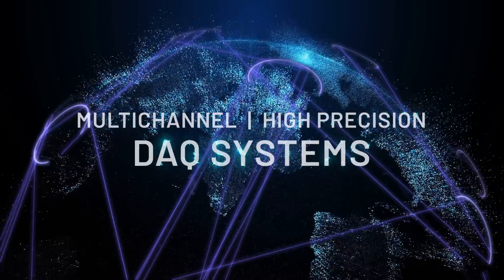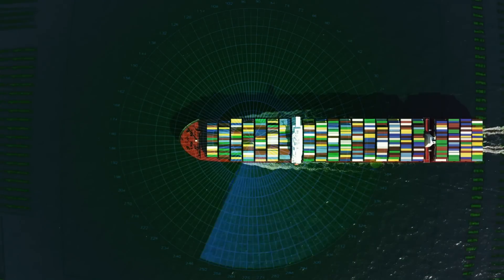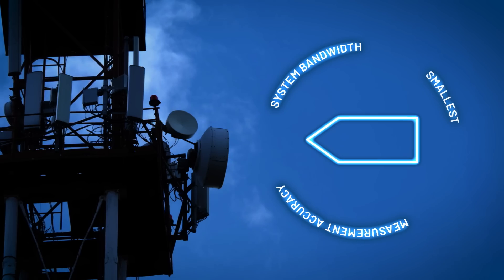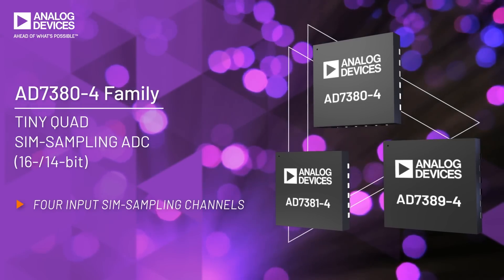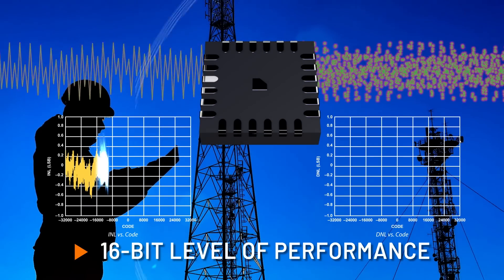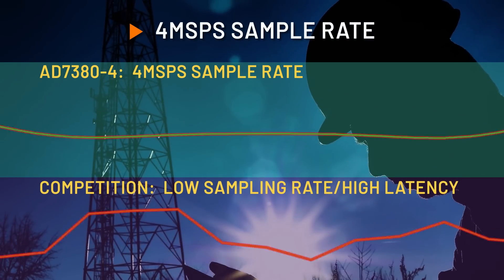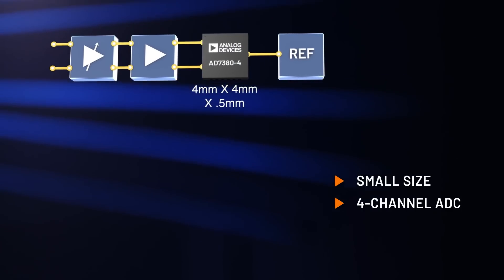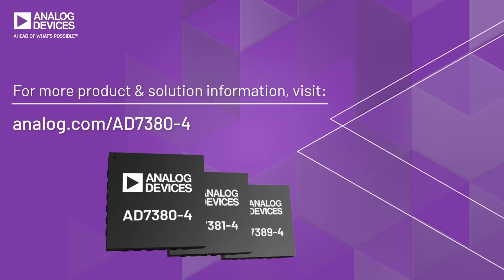AD7380-4 Family: Tiny Quad Sim-Sampling ADC (16-/14-bit)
Delivering low noise at high sampling rates (up to 33 MUPS drive and 15MSPS measurement), this low latency signal chain delivers the noise and latency combination to meet faster control loop response time needs. In test systems like Source Measurement Units (SMU) or Hardware in the Loop (HiL), faster accurate measurement is driving the need for faster response times for precision digital control loops.  Closed loop systems like HiL and SMU continuously require faster response times without compromise in precision performance to deliver a wider loop bandwidth test system.   For HiL applications this latency and precision combination enables a system that emulates closer to the actual dynamic system behavior.  Better emulation reduces development cost, time and iterations which in turn leads to a more reliable end product.   The signal chain platform approach allows designers to reduce development time but still deliver leading performance.  The Precision Wide Bandwidth signal chains include carefully chosen precision component anchors like the AD3552R on the output drive channel and the ADAQ23878 and LTC6373 for measurement channels to allow trade-offs on range, speed and linearity through either using software or BOM adjustments.  All this enables a more flexible platform system design that can be tuned to end-use case. This also means different end products can be tested with the same base platform setup. This low latency signal chain also has options that leverage more integrated component solutions like the ADAQ23878 uModule which integrates the ADC, ADC driver and reference along with with passives to reduce design selection and verification time at a system level. This integration at a component level in addition to leveraging components in LFCSP (ADG5421F, AD3552R) and BGA (ADAQ2387x) packaging form factor can help in small form factor high channel density systems.